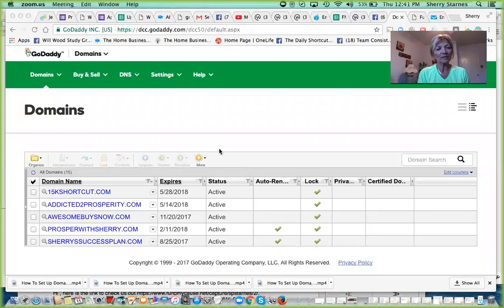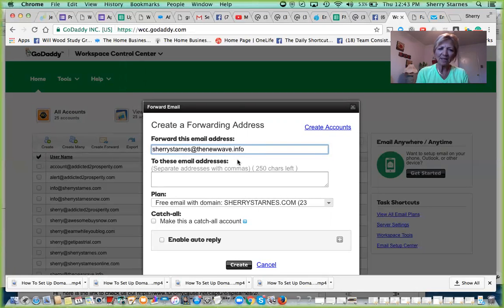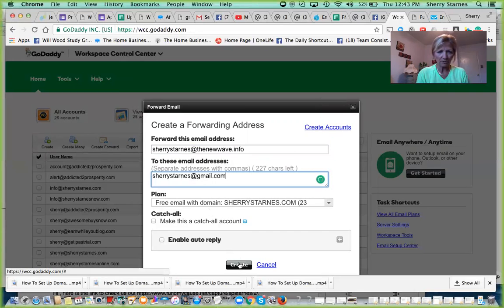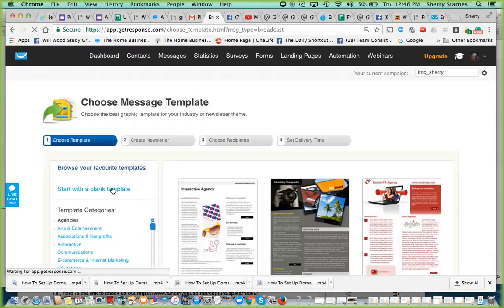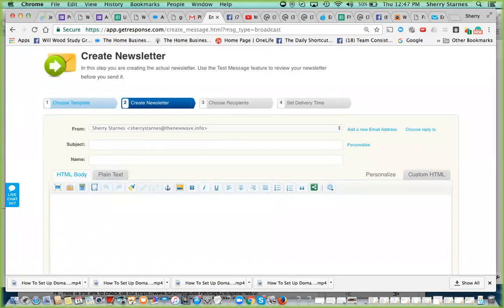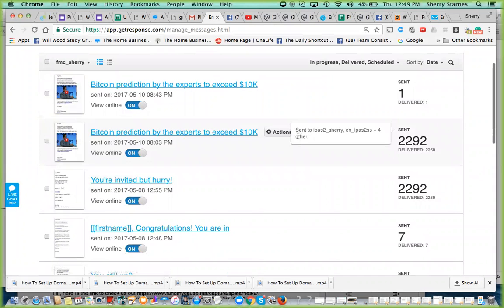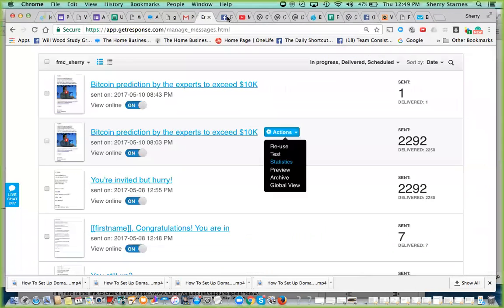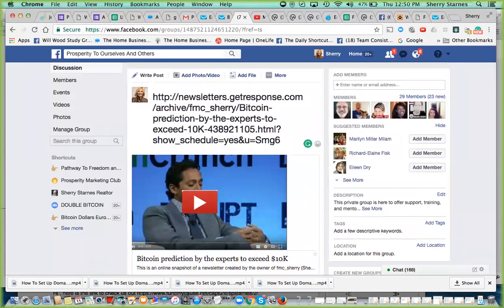How To Set Up Email Forwarding In GoDaddy